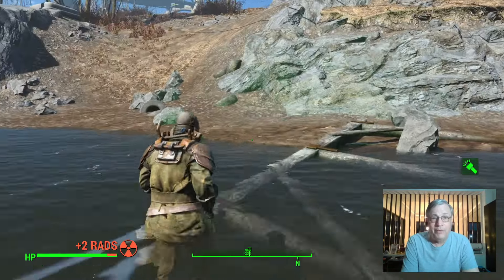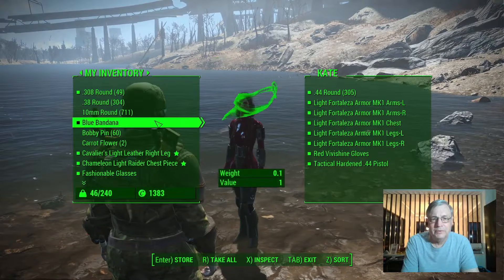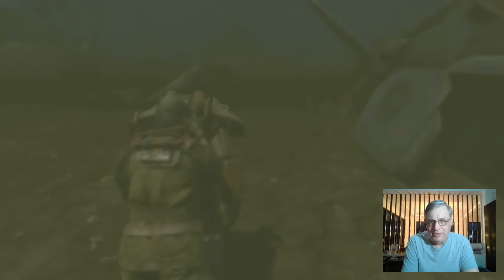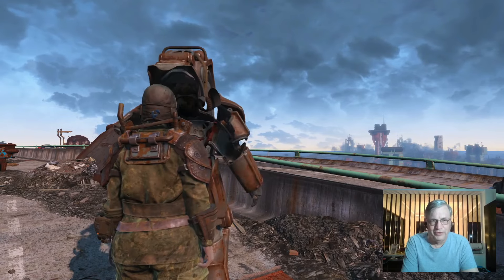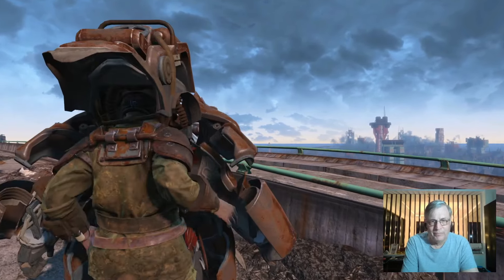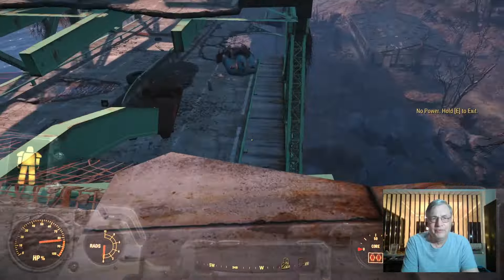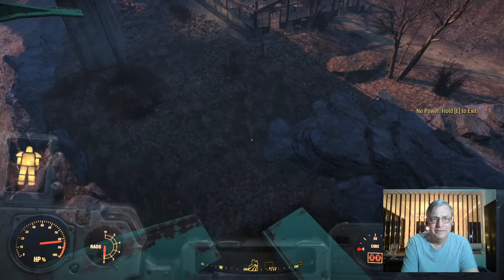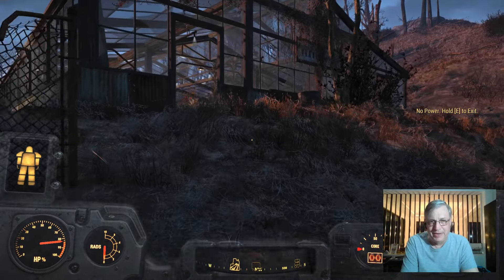Fallout 4 Part 8: Companion Kate (not Cait)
In this video I will mainly focus on Kate, a non vanilla companion that comes from a game mod, available over at Nexus Mods. Note that we first meet this companion in an earlier video in this series.

This is my first play though with this companion. She is voiced, with affinity and a perk (I did not notice any romance option).

00:00  Introduction
02:15  Pickup Kate form Sanctuary
03:30  First affinity conversation
05:30  Getting more T-45 power armor
12:00  Meeting Mary Jane (another companion mod)
14:25  Second affinity conversation
17:00 Third affinity conversation
19:30 Final affinity conversation
21:40 Dismiss Kate to Red Rocket
22:25 Conclusion